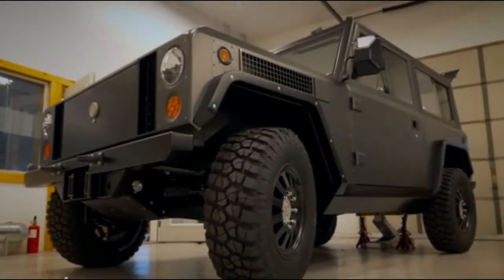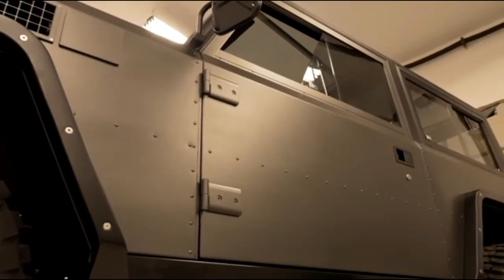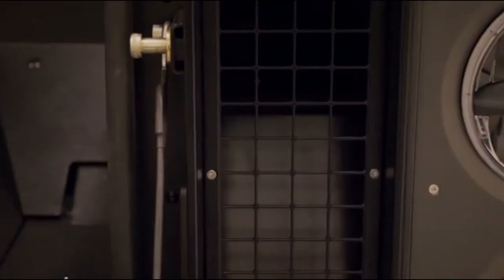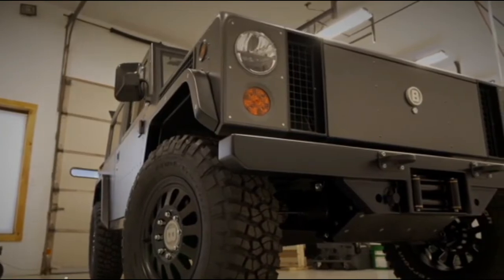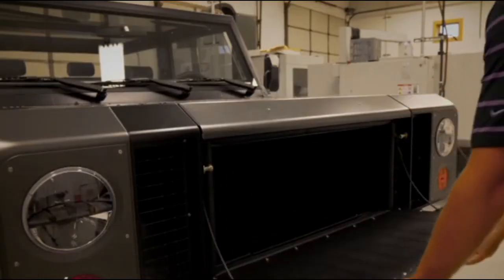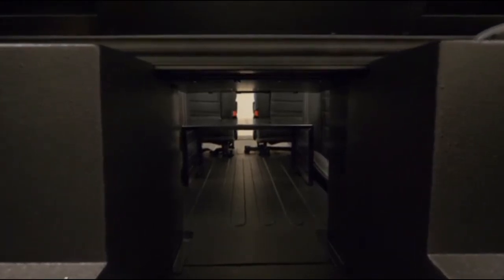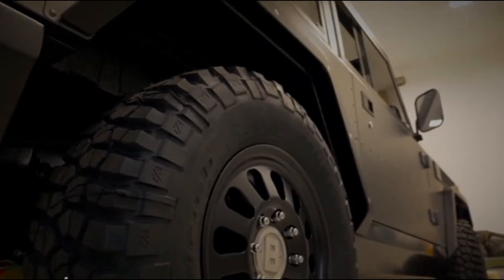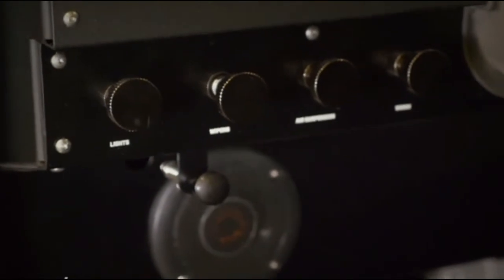2019 Bollinger B1 Review | Electric Truck SUV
Bollinger B1 Review Electrification, it’s been inevitable that an automaker would introduce an electric powered off-roader. While automakers like Jeep, which announced a plug-in hybrid version of the new Wrangler on the 2017 Los Angeles Auto Show Bollinger B1 Review, and Land Rover have devoted to electrifying their lineup, small upstate New York startup Bollinger Motors has beat the massive men to the punch with its Land Rover Defender–stimulated new all-electric Bollinger B1